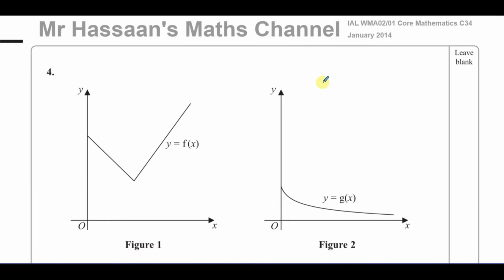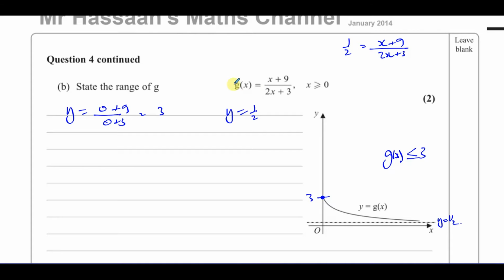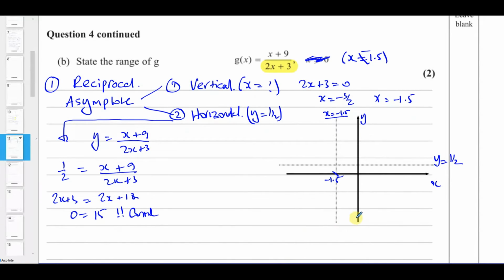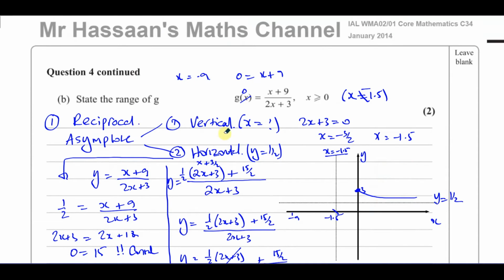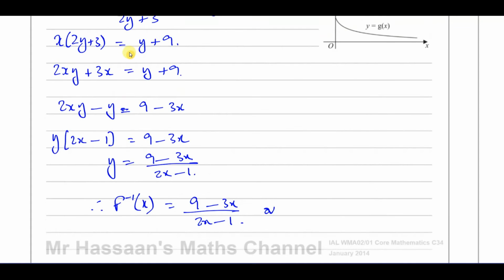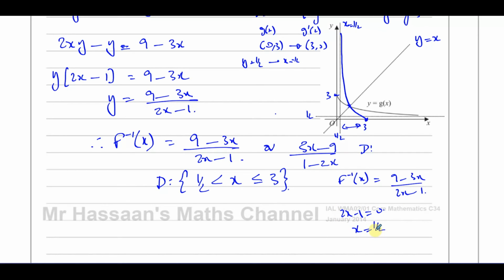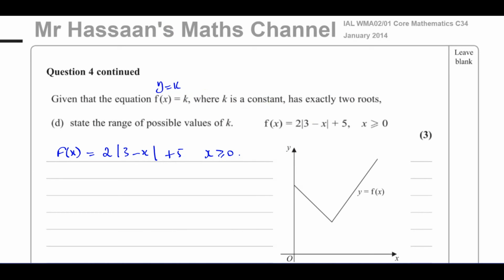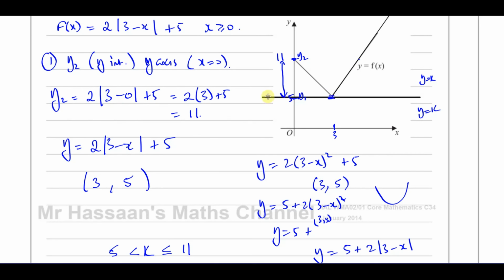[P3] C34, (IAL), WMA02/01, Jan 2014, Q4, Functions, Reciprocal, Modulus, Inverse, Range, Domain